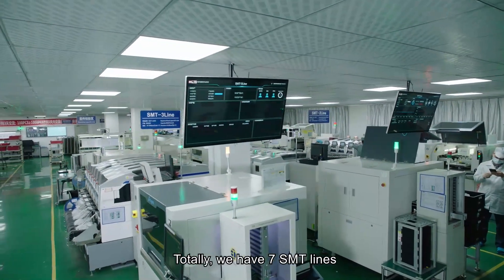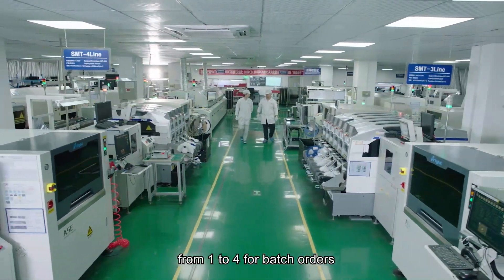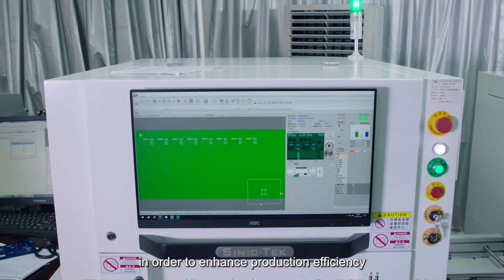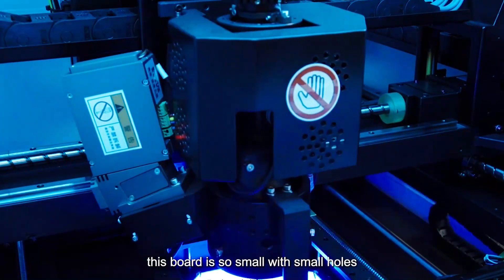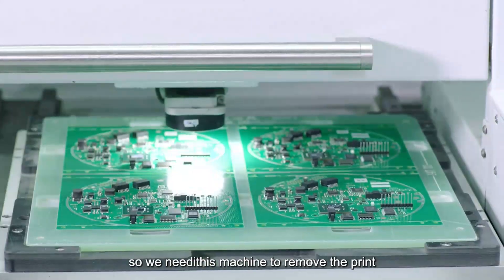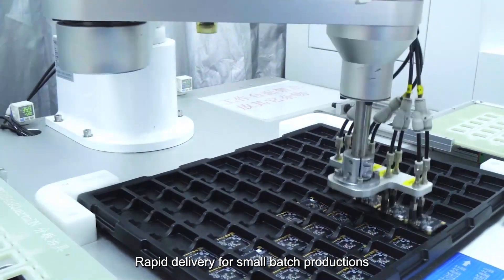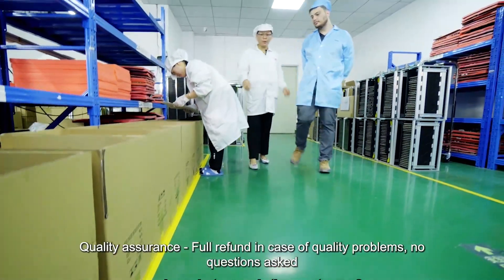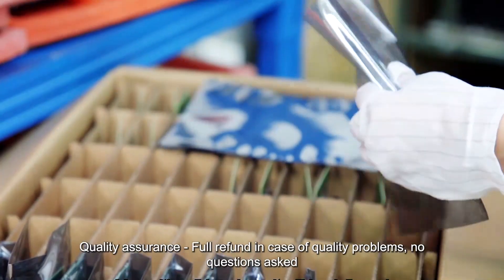What is the strength of SMT workshop in large factories?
smt industry is an important basic industry, which is of great significance for promoting the structural adjustment and industrial upgrading of China's electronic information industry manufacturing industry.

Today, let me show you the smt of PCBasic's factory!

If you're interested in electronic manufacturing, don't miss out on this video! Any questions or suggestions?